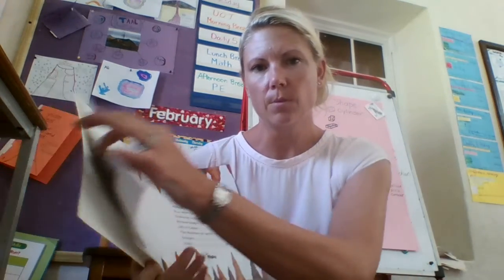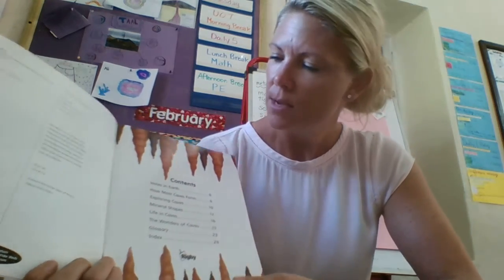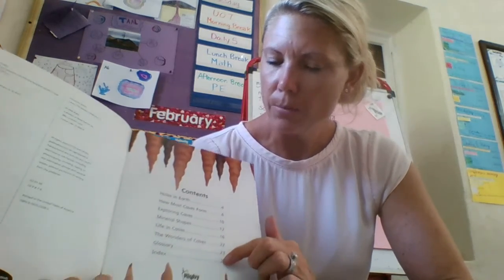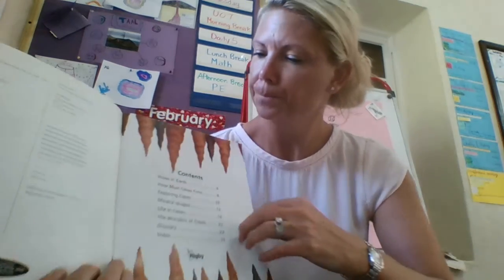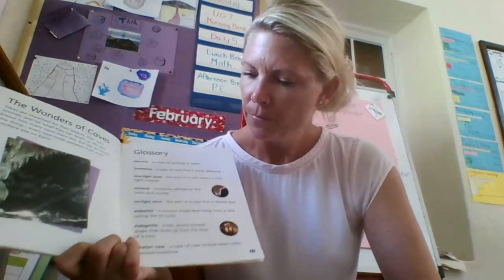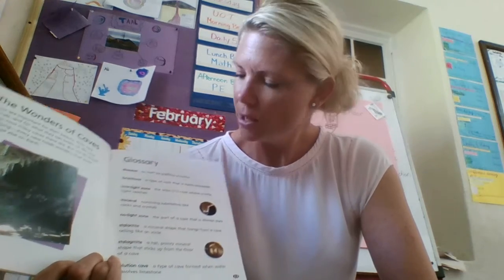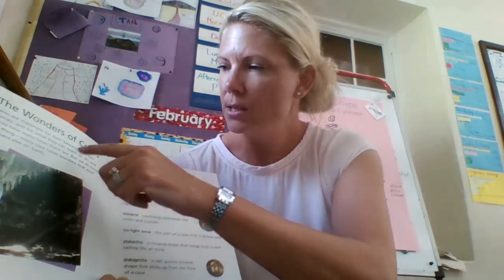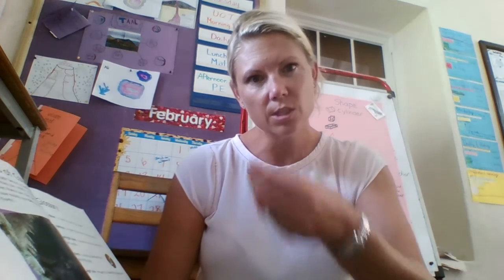Ms Barbara reads Caves: the wonder underground